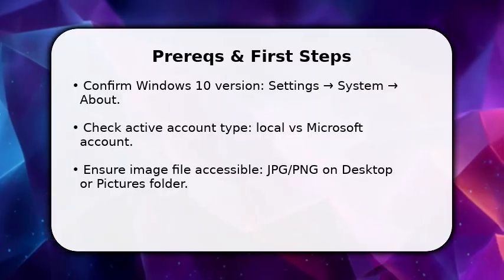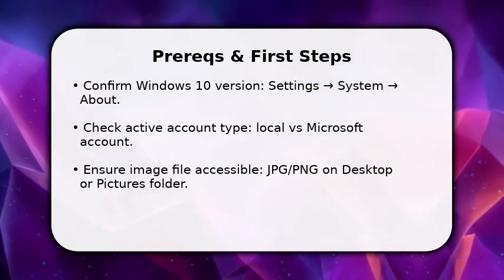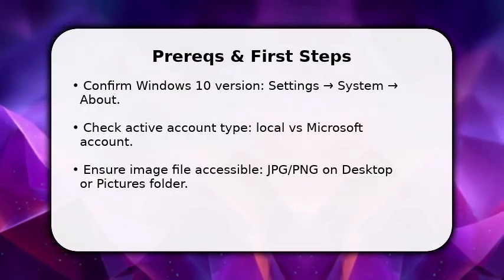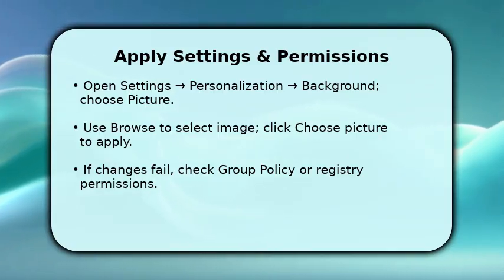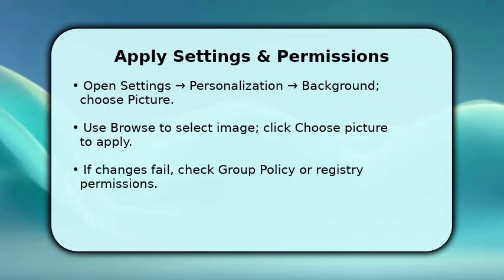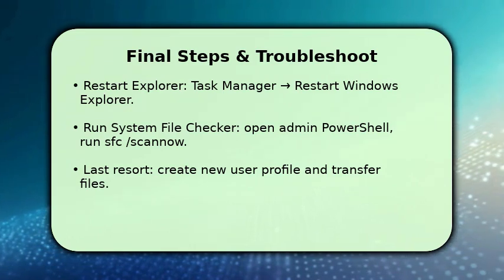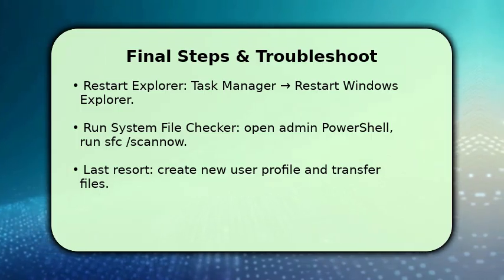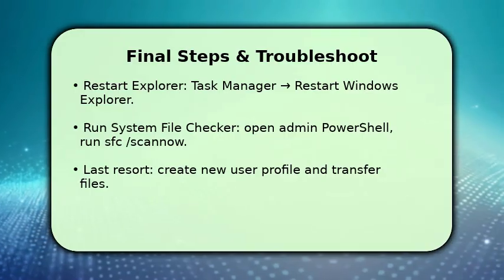How to Fix Black Desktop Background in Windows 10 - Easy Guide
Discover the simple steps to change your black desktop background in Windows 1thy. This quick guide will walk you through adjusting settings, using built-in themes or third-party tools for a refreshed look on your PC.